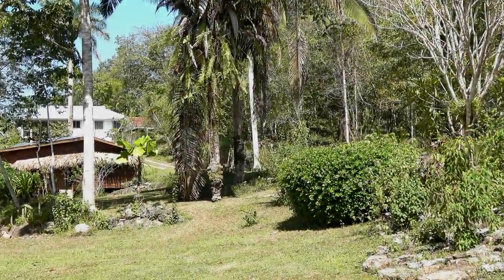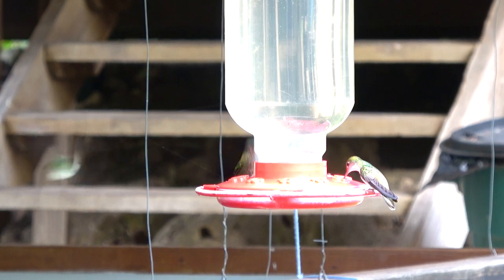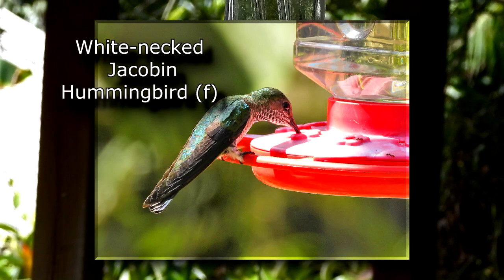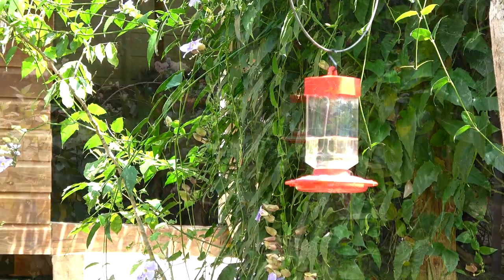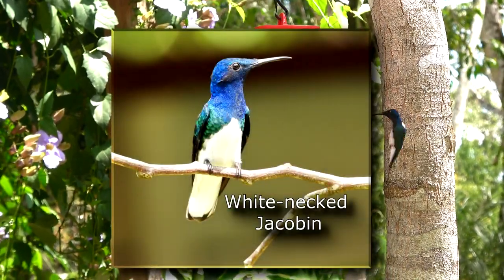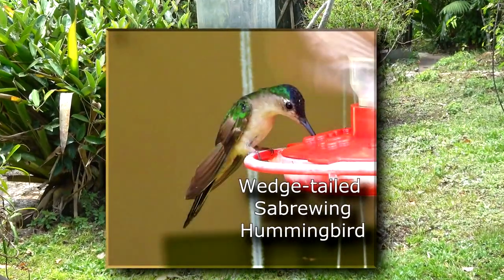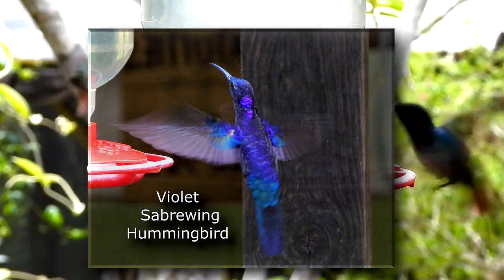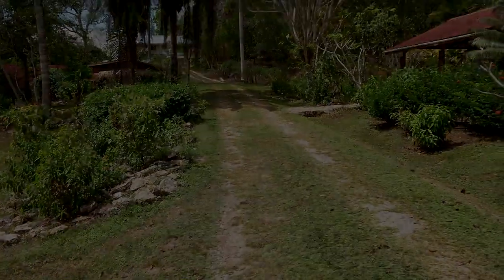Hummingbirds at Green Hills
Hummingbirds at Green Hills, when we went to visit Green Hills Butterfly Ranch we got to see Hummingbirds and not just one or two. But many types and many Hummingbirds, They have several feeders in the gardens and the day we were there the Hummingbirds were all over the place. Another thing to do at the Green Hills Butterfly Ranch. There are trails on the property that will allow you to hunt the many other birds on the property ..